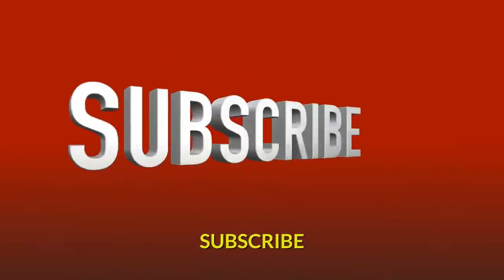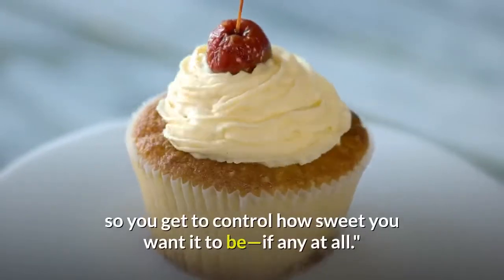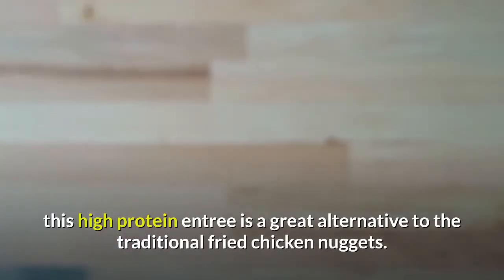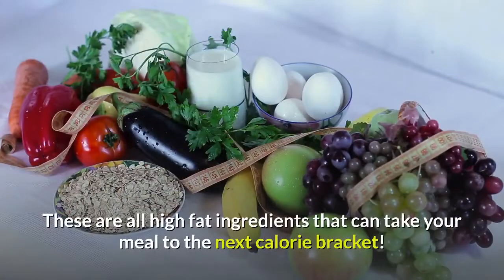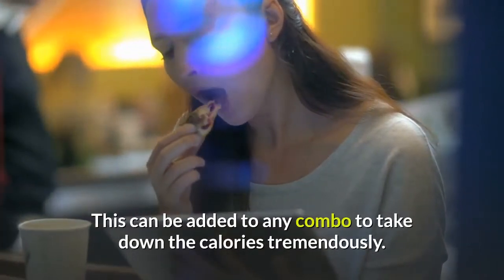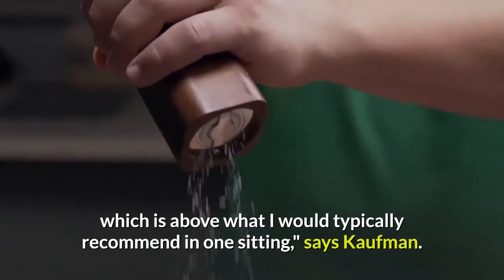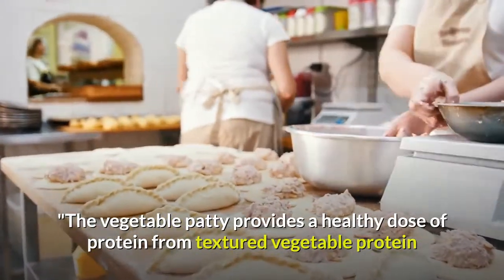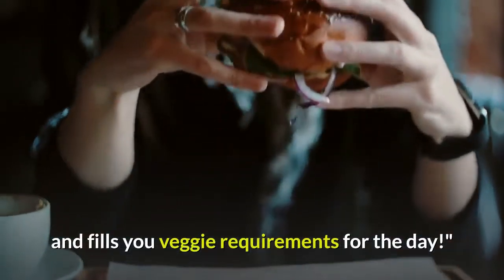20 SURPRISINGLY HEALTHY FAST FOOD OPTIONS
20 Surprisingly Healthy Fast Food Options

hello friends. I'm just starting to video. I hope you like videos like this. Make no mistake about it. I'm always going to keep videothrowing. Don't forget to open the bell because you can turn it on to keep up with new incoming videos. Stay healthy.😀😀😀🌷🌷🌷